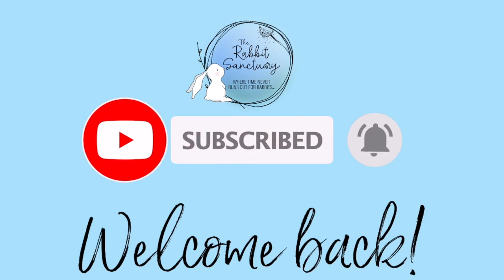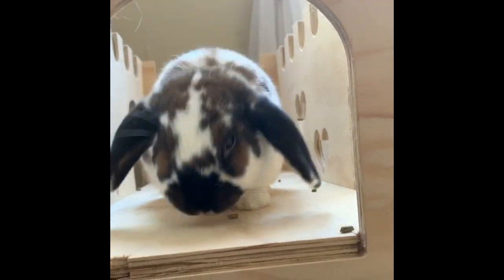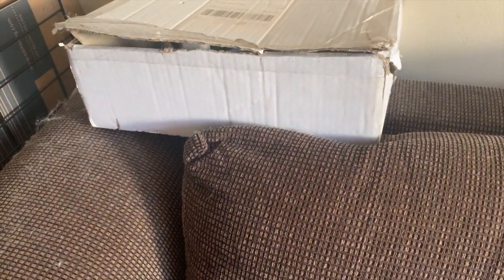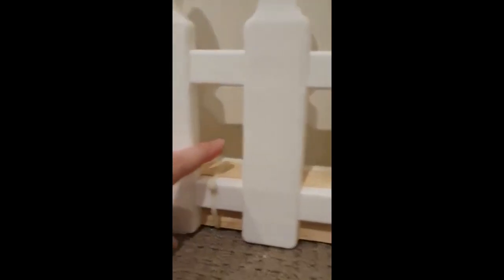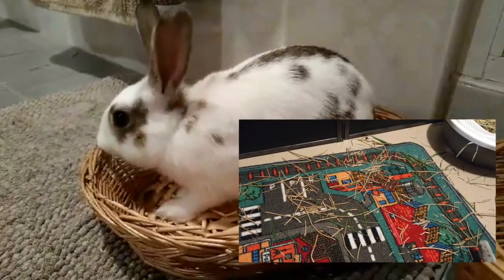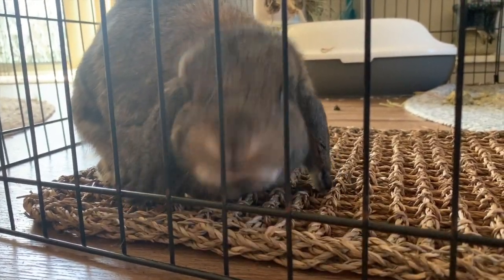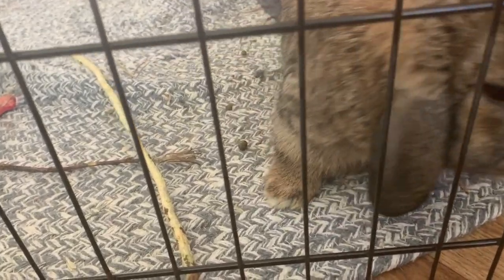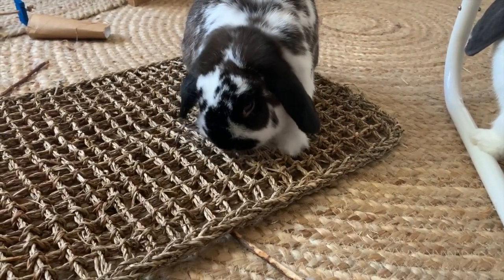HOW TO STOP YOUR BUNNIES FROM CHEWING | The Rabbit Sanctuary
Bunnies love to chew, including on things that can be really dangerous for them. In this video we will look how how to stop them chewing on your items, and encourage them to chew rabbit safe items!